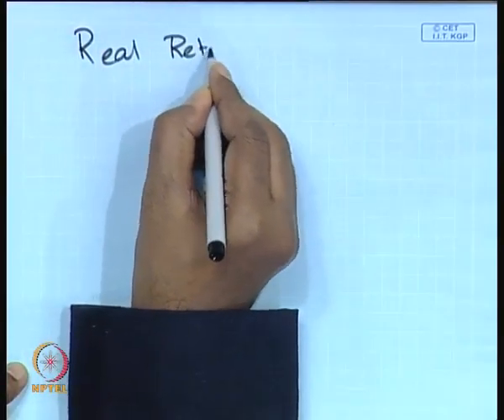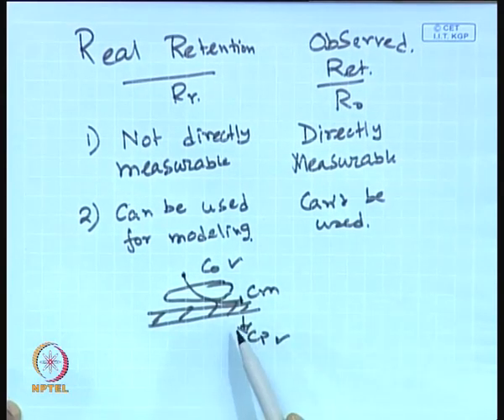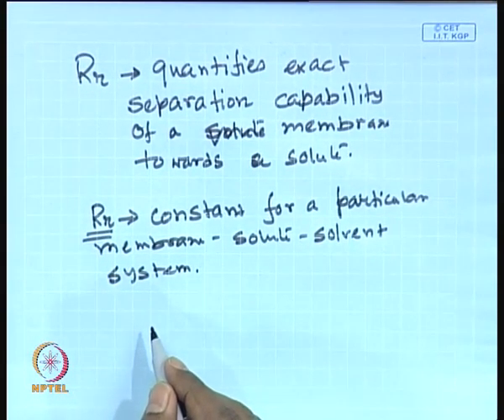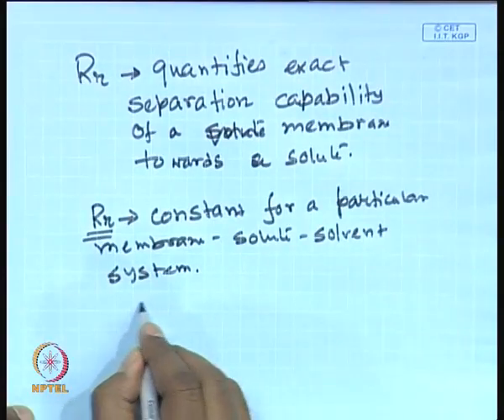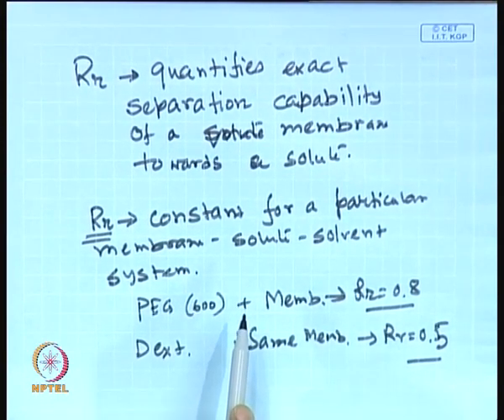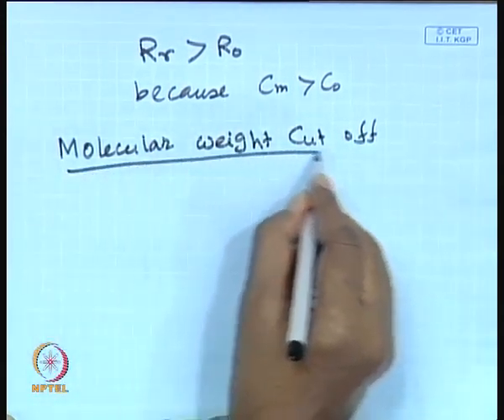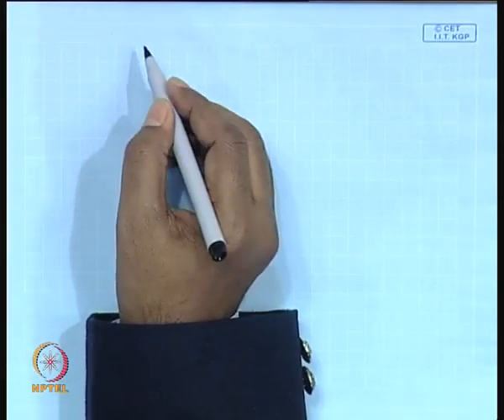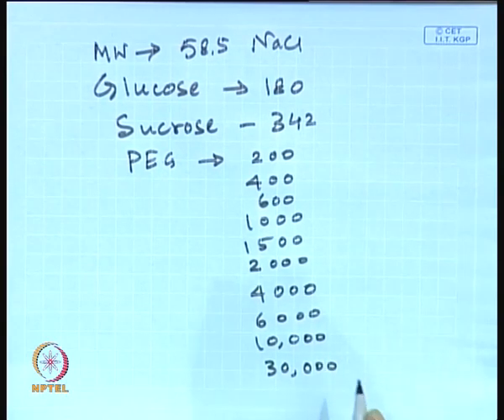Mod-01 Lec-03 Membrane Separation Processes